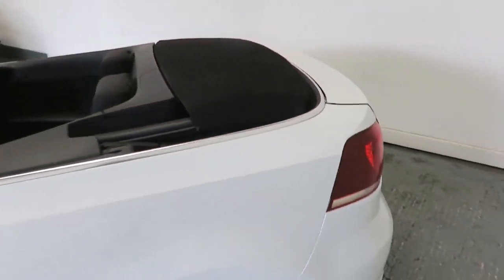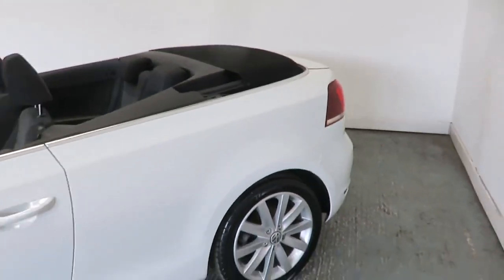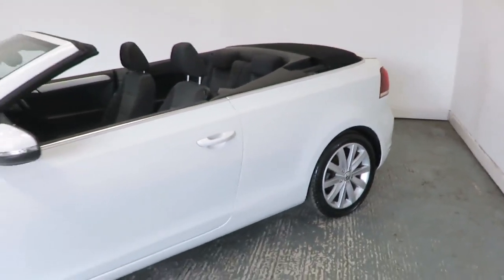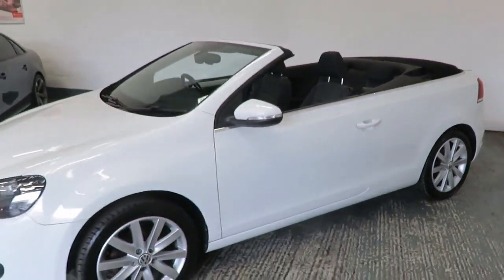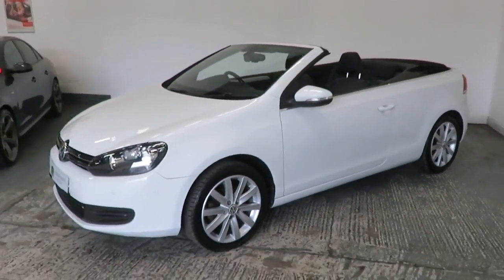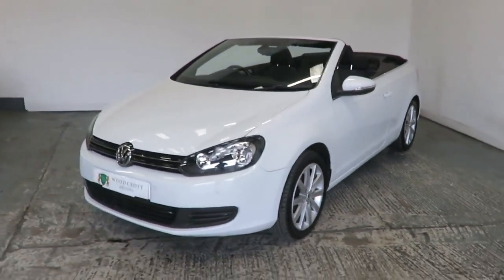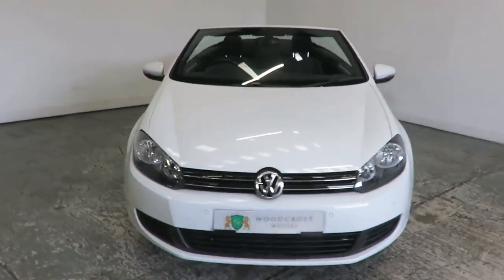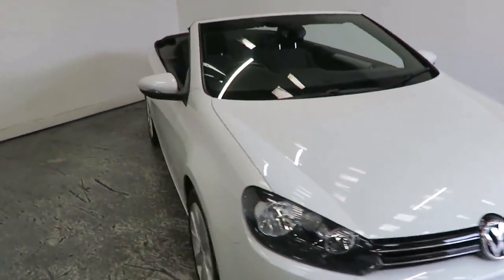Volkswagen Golf 1.6 TDI BlueMotion Tech SE Cabriolet 2dr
FOR A WIDER SELECTION OF PICTURES & INFORMATION OR TO RESERVE THIS VEHICLE PLEASE VISIT OUR OVER 70 VEHICLES AVALIABLE TO VIEW IN OUR INDOOR SHOWROOM WITH A WAITING AND REFRESHMENT AREA, ALL VEHICLES GO THROUGH AN INDEPENDANT MECHANICAL INSPECTION. EVERY VEHICLE COMES WITH 6 MONTHS NATIONWIDE PARTS AND LABOUR WARRANTY WITH AN OPTION TO EXTEND FOR UPTO 4 YEARS AT AN ADDITIONAL COST WITH A 0% FINANCE OPTION. FINANCE IS AVALIABLE ON ALL VEHICLES WITH NO DEPOSIT AND LOW RATES WE EVEN ACCEPT NEGATIVE EQUITY.
WE OFFER A CLICK & COLLECT OPTION VIA THE WEBSITE SIMPLY CLICK ON THE VEHICLE IN THE STOCKLIST AND GO TO THE ‘RESERVE VEHICLE’ TAB, FOLLOW THE ON SCREEN PROCESS TO RESERVE THE VEHICLE FOR A £100 REFUNDABLE DEPOSIT. NATIONWIDE DELIVERY IS ALSO AVAILABLE WHICH WOULD BE DELIVERED ON A TRANSPORTER TO ANYWHERE IN THE UK.
DON’T JUST TAKE OUR WORD FOR IT PLEASE READ ALL OUR 5* REVIEWS BY GOOGLING ‘WOODCROFT MOTORS’ WHERE YOU WILL BE REST ASSURED THAT YOU ARE PURCHASING FROM A REPUTABLE VEHICLE RETAILER WHO TAKE PRIDE IN WHAT THEY DO. We would be more than accommodating should an out of hours appointment be required please call on 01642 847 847 or 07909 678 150